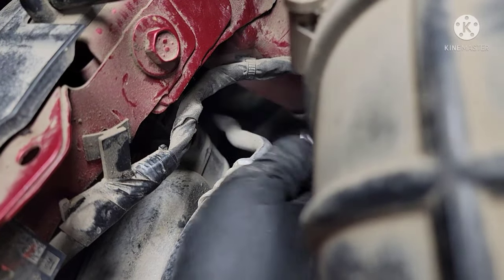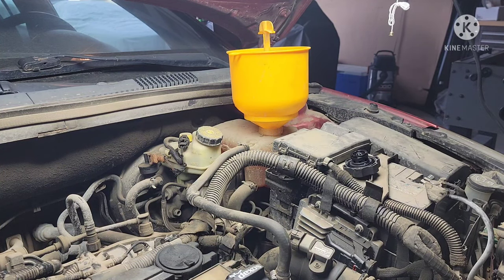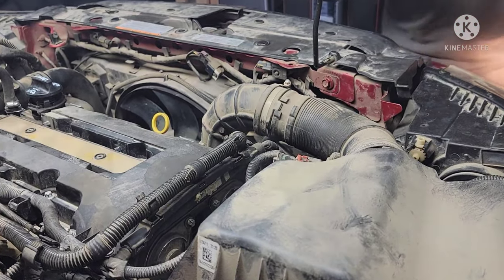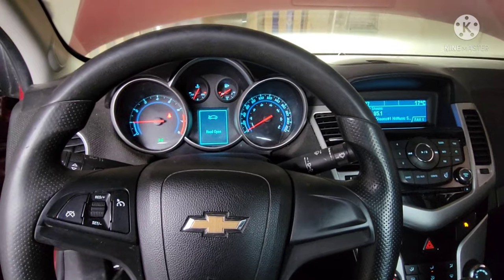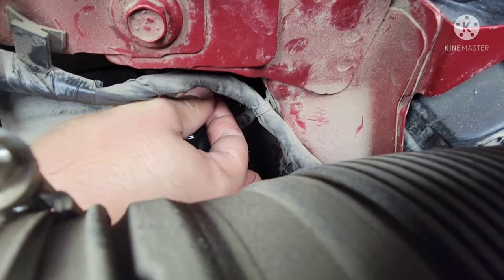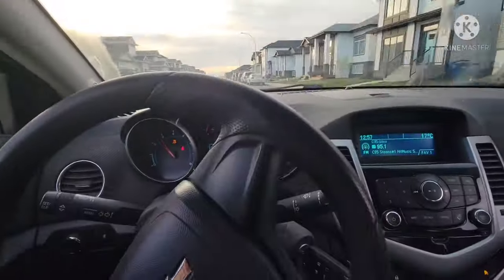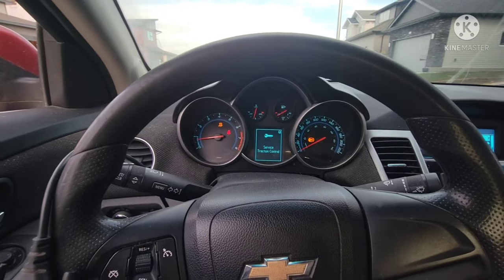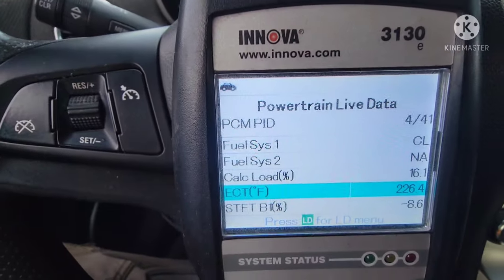How to Bleed Coolant Air Bubbles out! Chevy Cruze 1.4